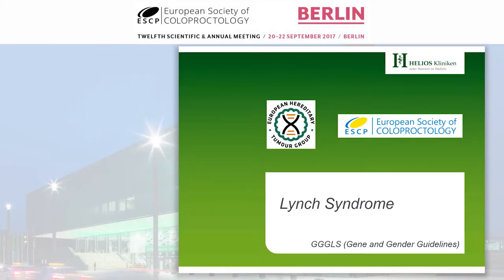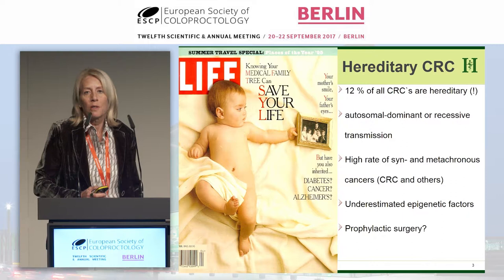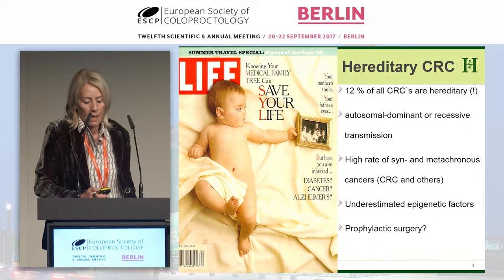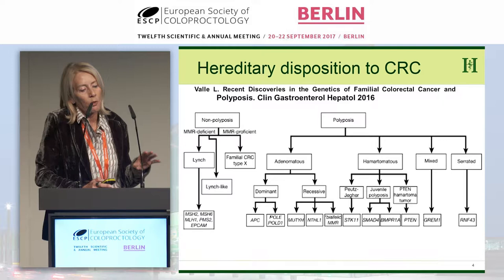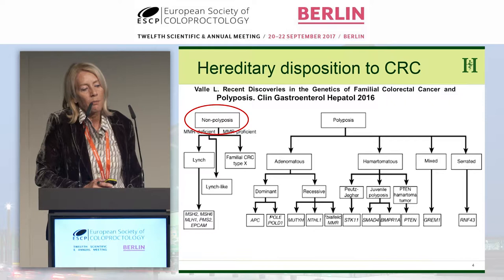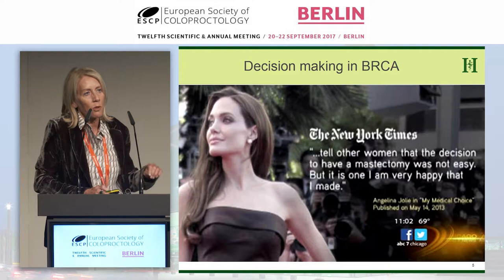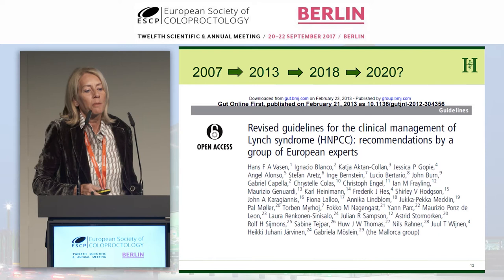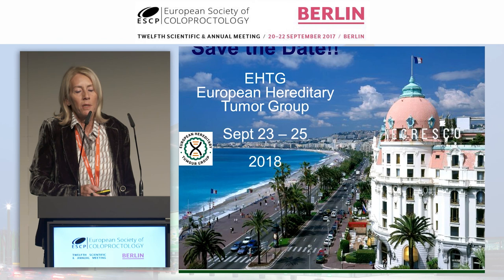Lynch Syndrome Guidelines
ESCP Guidelines Update - Gabriela Möslein at ESCP Berlin 2017